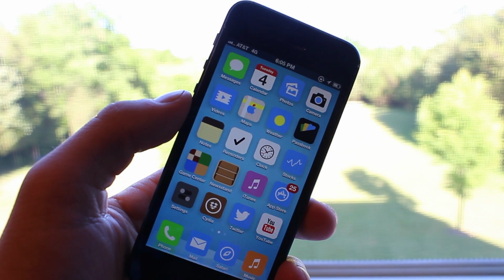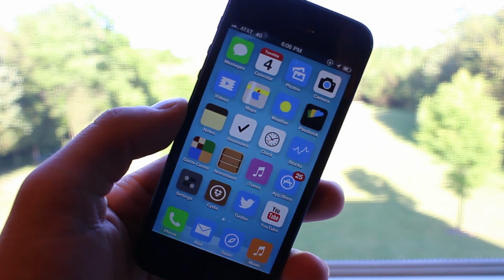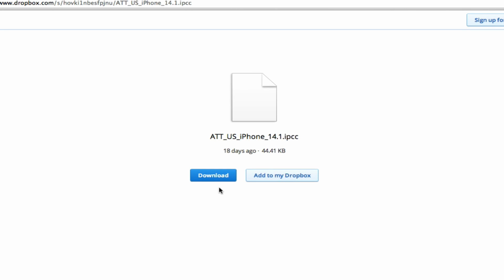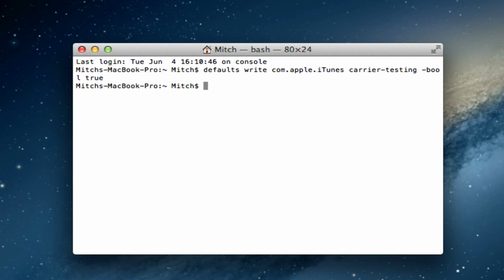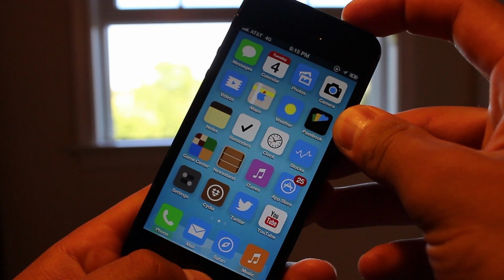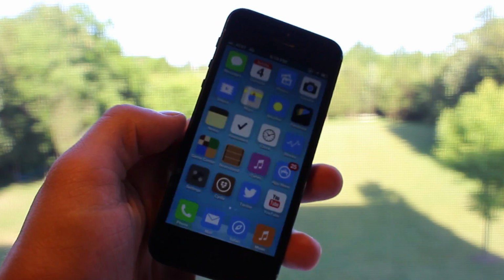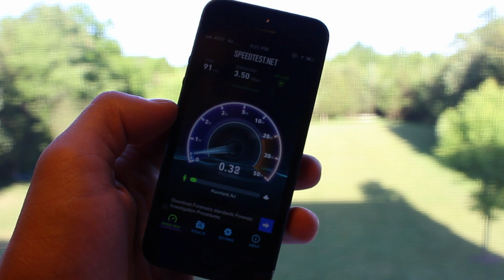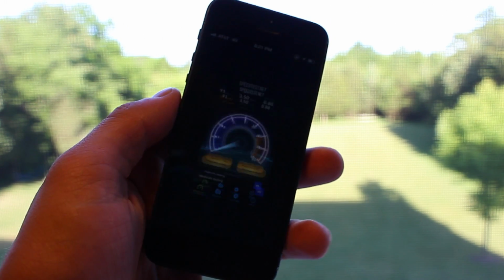AT&T Hacked Carrier Update - Increase iPhone 5 Data Speeds on AT&T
This hacked AT&T Carrier Update promises faster 4G and LTE data speeds on your iPhone 5. Works both on jailbroken or non-jailbroken device. Increase of speeds all depends on your area and network connection. Results may very.

Windows users (command prompt):
  64 bit: cd C:\Program Files (x86)\iTunes then type: iTunes.exe/setPrefInt carrier-testing 1
  32 bit: cd C:\Program Files\iTunes then type: iTunes.exe/setPrefInt carrier-testing 1

Mac users (terminal):
 Mac: defaults write com.apple.iTunes carrier-testing -bool true

While selecting your new carrier update in iTunes remember to hold down alt/option key for mac and shift key on windows when selecting the update/check for updates button.

Revert Guide:

Follow the instructions toward the bottom. There is two steps (jailbroken way/non-jailbroken way) and the original .ipcc for your device.